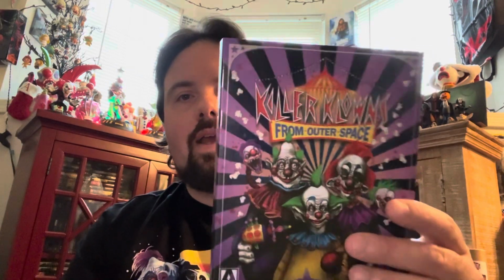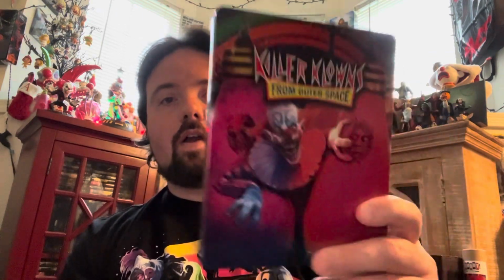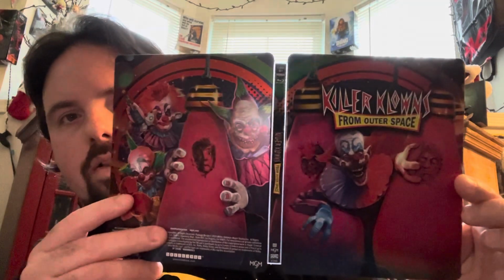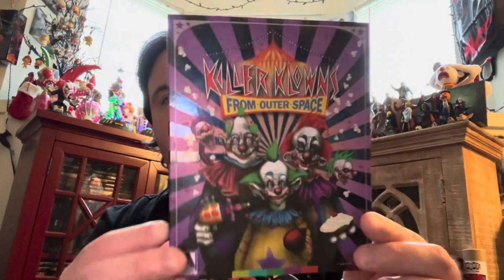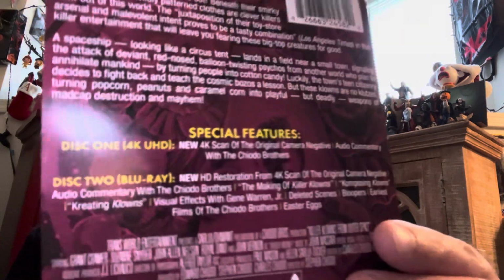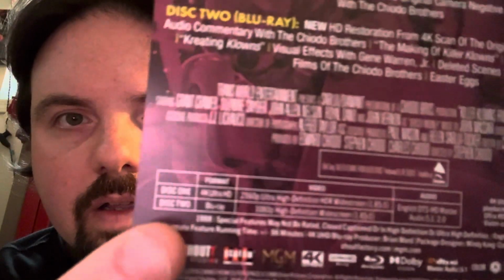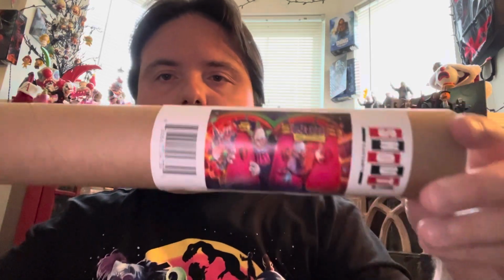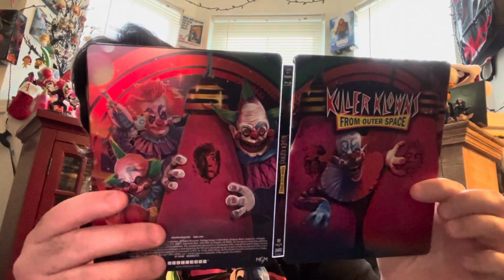Scream Factory Killer Klowns from Outer Space 4K/Blu-ray Unboxing 🤡🎪🥧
If you enjoy Killer Klowns as much as I do, then check out my Clown Collection video: